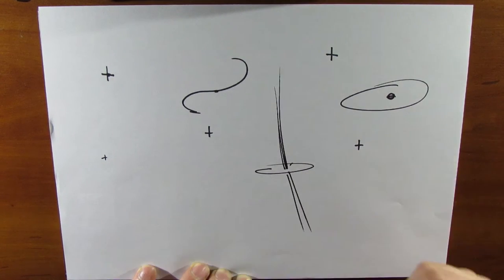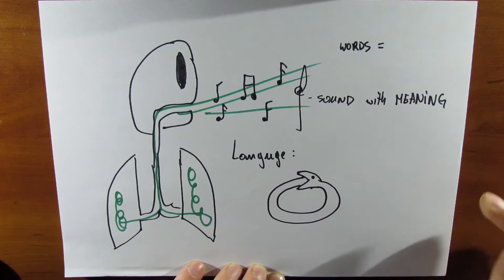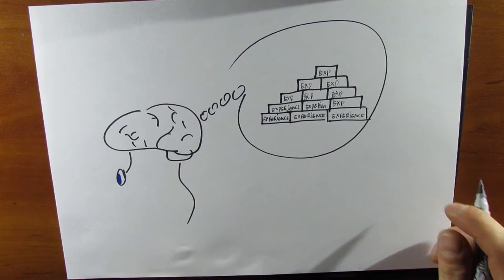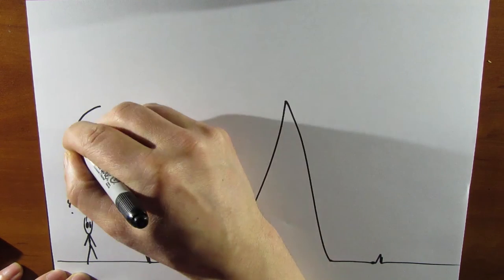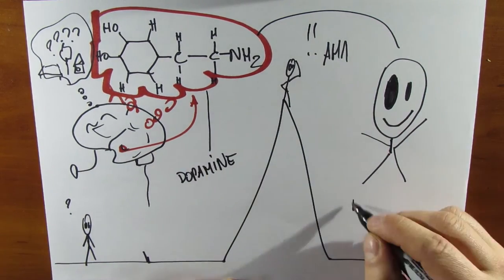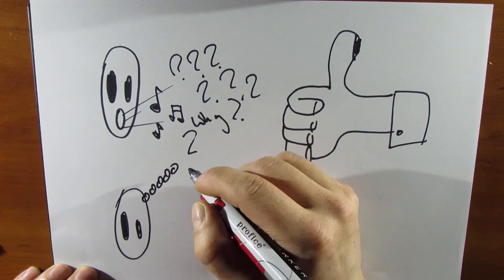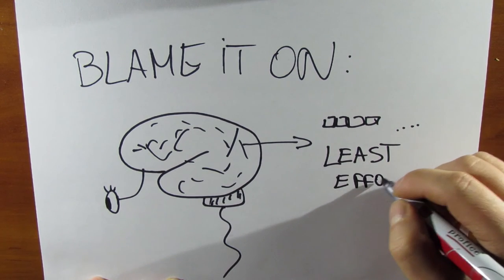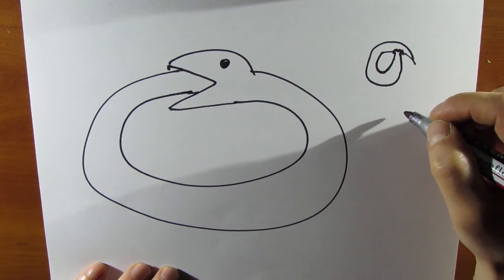Aren't you curious...?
I lied.

For the reason of clarity I lied: the brains are not about the models of the world outside the brains, because there is no "outside" for the brains.
They (brains) are about the prediction (based on the previous experience, hence anticipation) of the signals coming in from the sense organs. Simply: they are trying to "guess" what signals apear there next. There is no difference between these signals, and those that brain receives from none-sense organs from within the body proper.

For how the brains do (and a  lot of other brain related information) i recommend "When self comes to mind" by Antonio Damasio - this one is an attempt at explaining consciousness.

There is also a chapter on brain "anticipating" in "Brainwashing: the science of thought control" by Kathleen Taylor

For  more check out  podcast "...for everyone that has brain..."  - Brain Scince Podcast,  in which in episode 126 there is intersting conversation about "Prediction, Action, and the Embodied Mind"

I took a buttload of inspiration from Ze Frank (well,  ripped off, to be honest, but failed to be even half as good)
Make sure you check out the series " True Facts". Its  awesome.

One last thing - eyes (retinas, to be precise) are part of the brain.

I almost forgot:
if you like the video - don't tell anyone. Let's keep it between us.